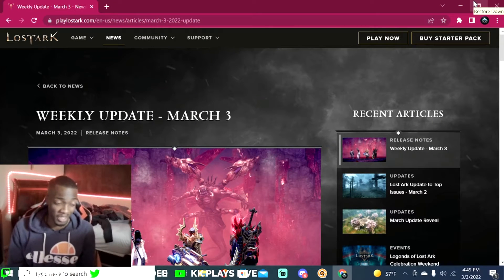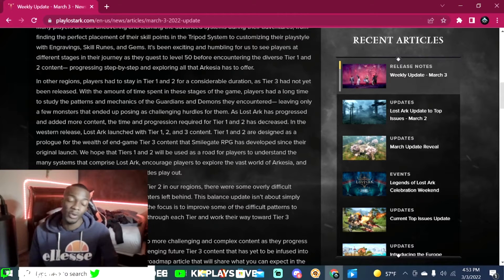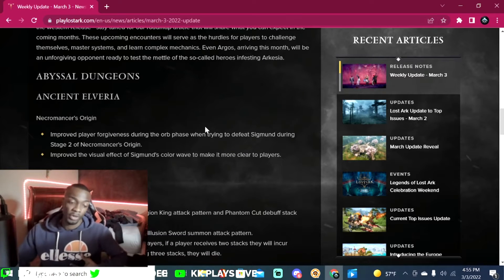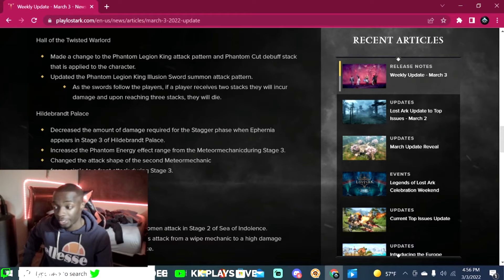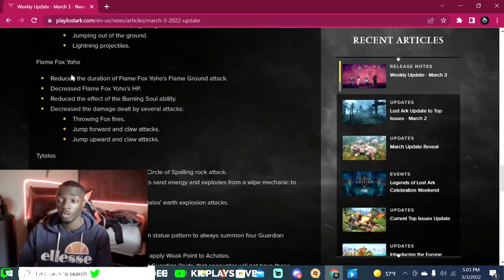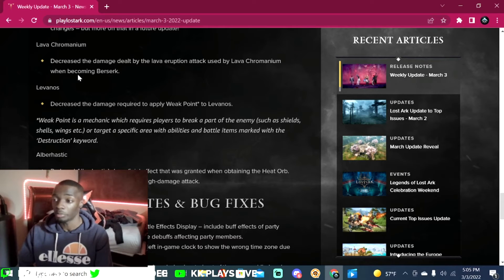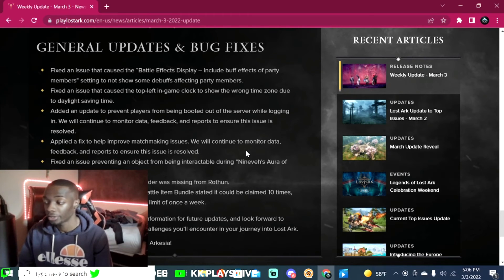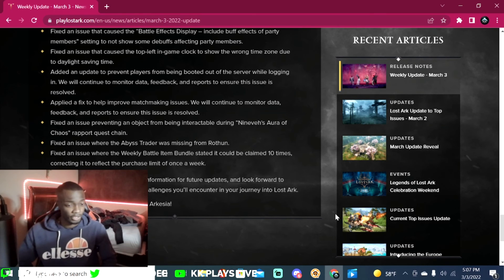Lost Ark HUGE March Update Breakdown! (TIME STAMPS IN DESC)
Whats in the update? :26

ABYSSAL DUNGEONS

 Hall of twisted warlord 2:43

Hildebrandt palace 3:04

Sea of indolence 3:28

GUARDIAN RAIDS

Vertus 3:43

Nacrasena 4:01

Flame fox yoho 4:16

Tytalos 4:31

Achates 4:47

Lava chromanuim 5:09

Levanos 5:17

Alberhastic 5:31

General updates and Bug fixes 5:45